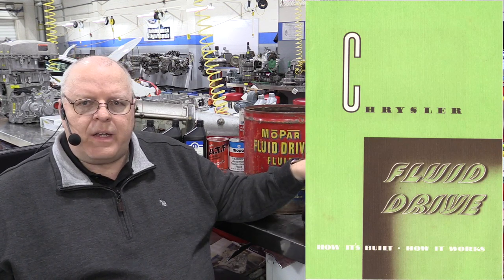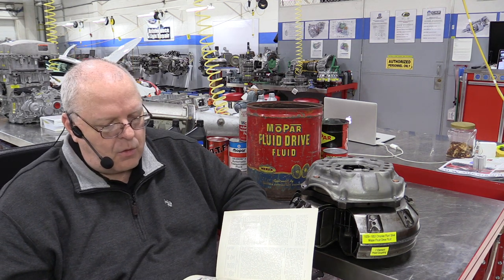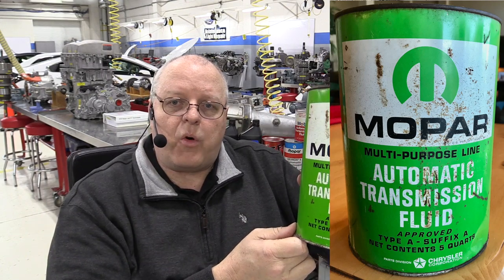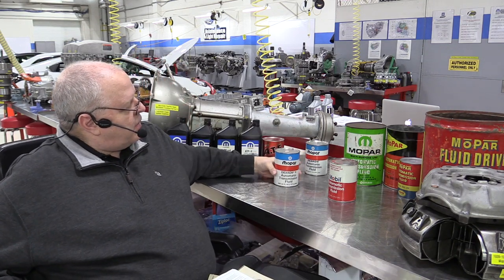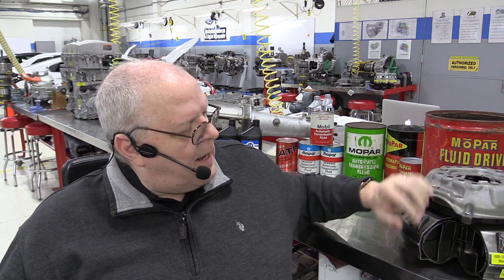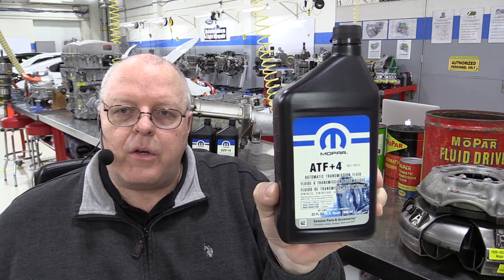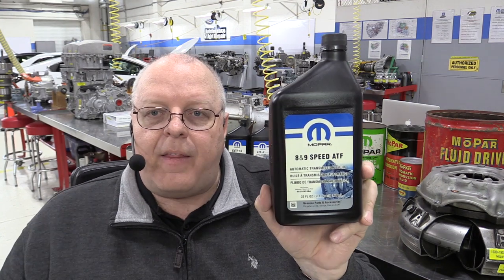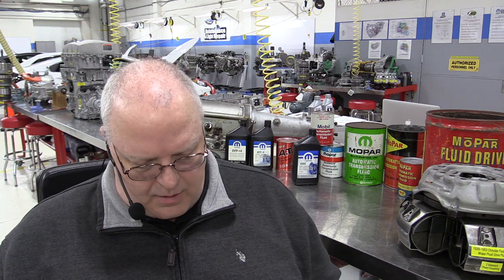Chrysler Automatic Transmission Fluid - ATF History Part 4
Get ready for 67 Years of Chrysler Automatic Transmission Fluid History! Also, learn when to change your "Lifetime" transmission fluid

TIMELINE:
0:00 Introduction
0:40 1938 Chrysler Fluid Drive
2:20 Mopar Fluid Drive Fluid
7:00 The 1954 Chrysler PowerFlite Automatic Transmission
9:00 1953 Mopar Type "A" fluid
11:33 1957 Mopar Type "A" Suffix "A" fluid
13:58 1966 Type MS-3256 fluid
14:39 1968 Type MS-4228 / Dexron fluid
17:07 1973 ATF+ Type MS-7176 / Dexron-II fluid
20:53 The "NEW" Chrysler Corporation
24:25 1980 ATF+2 Type MS-7176D fluid
26:20 1993 ATF+3 Type MS-7176E fluid
30:25 1998 ATF+4 Type MS-9602 fluid
33:44 2006 CVTF+4 fluid
35:14 2008 ASRC fluid
37:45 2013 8 & 9 Speed ATF
38:58 MUST SEE: When to change your transmission fluid
41:48 Aftermarket Fluid Warning
44:29 Video wrap-up

ABOUT US:
Weber State University (WSU) - Department of Automotive Technology - Ardell Brown Technology Wing - Transmission Lab. This is the fourth of a five-part series on the History of Automatic Transmission Fluids.

for a list of licensed Mopar ATF+4 fluids.

WSU is a leader in Advanced Vehicle Systems education. This topic is taught as part of our 2-year Associate degrees and our 4-year bachelor's degree program. For information on joining the Weber Automotive program,